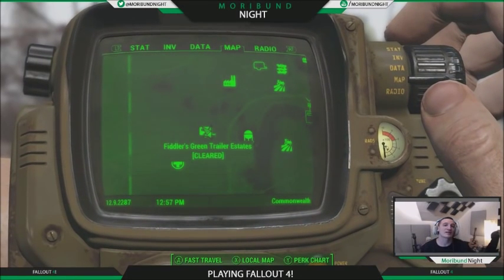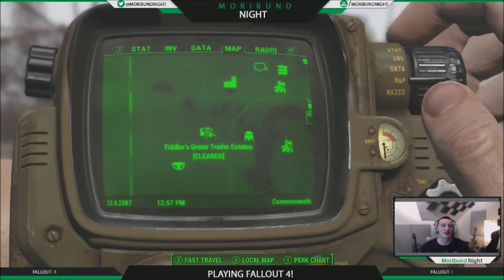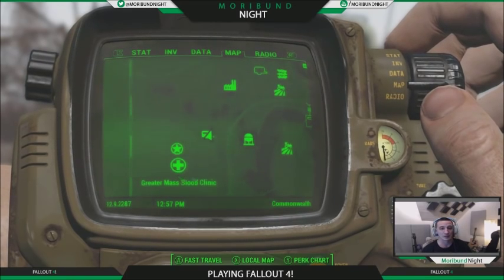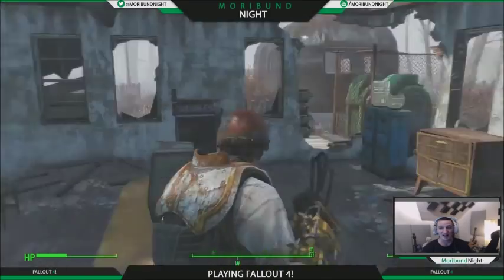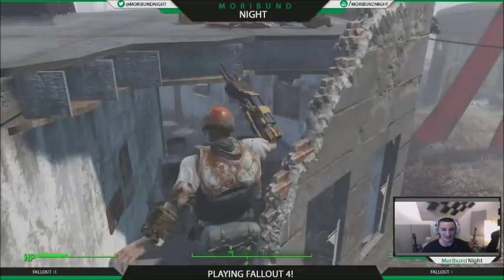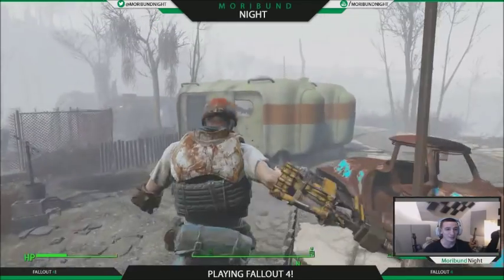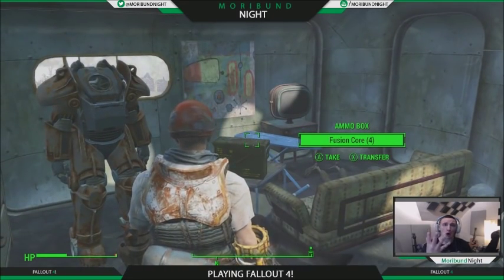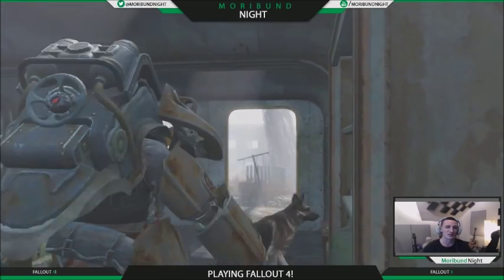Power Armor Location w/4 Fusion Cores!!! (Fiddlers Green Trailer Estates)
Here is a spot inside of Fiddlers Trailer Park Estates where you can find a spare piece of power armor with FOUR FUSION CORES! Find the green trailer key in the office (LOCK PICK THE SAFE!!), head to the trailer, and your treasure will await inside!